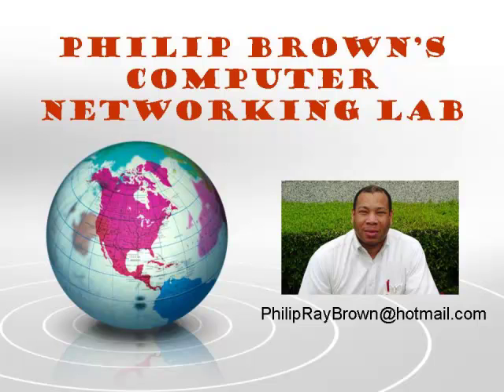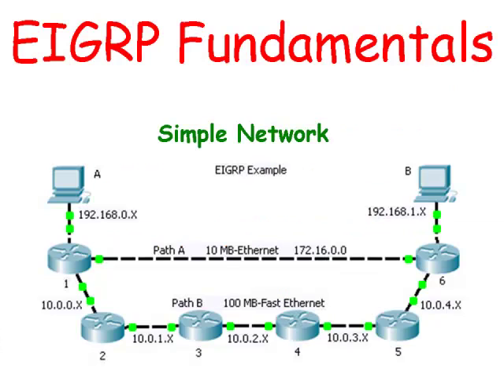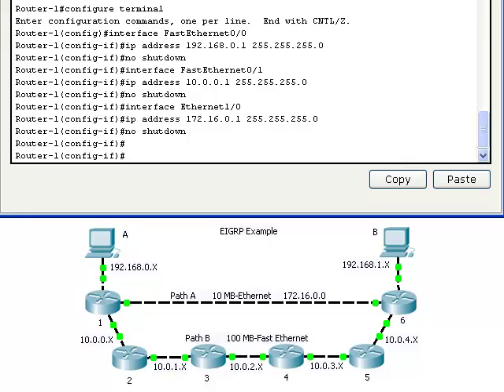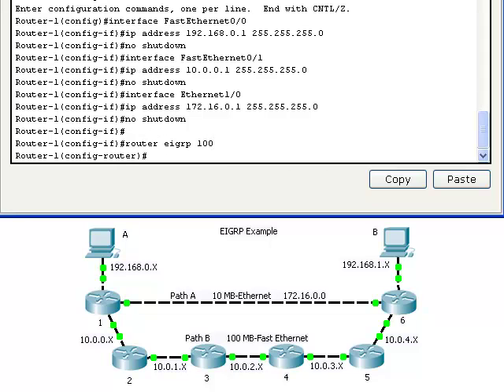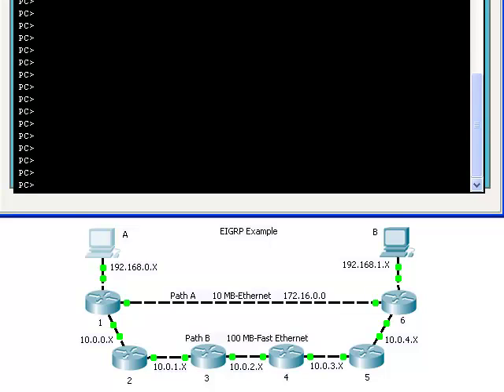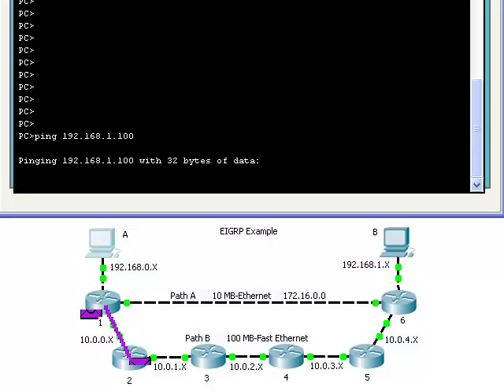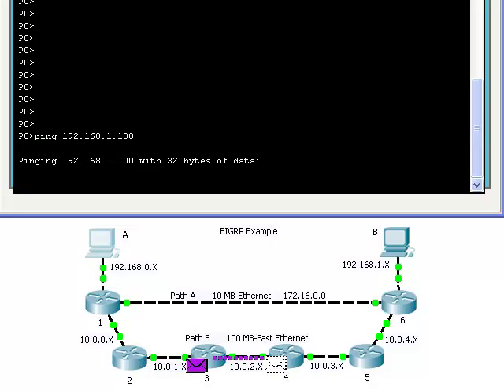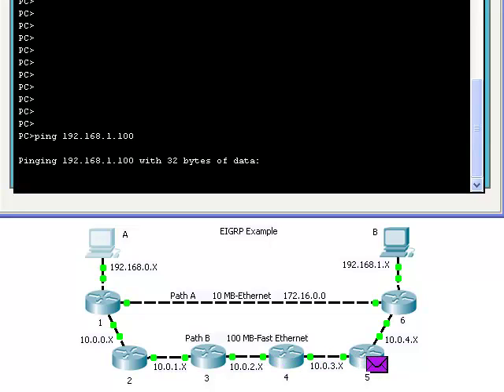Cisco Routers: EIGRP Fundamental